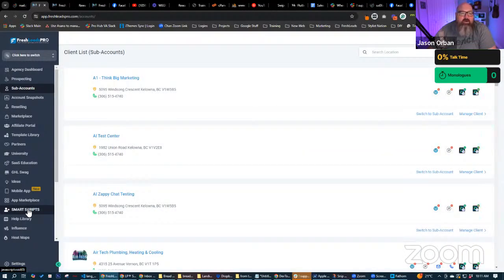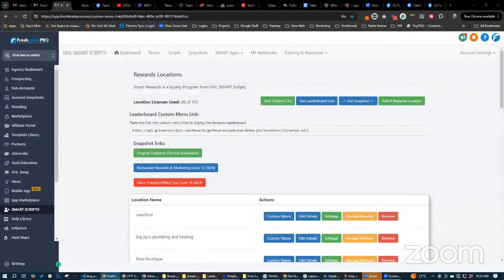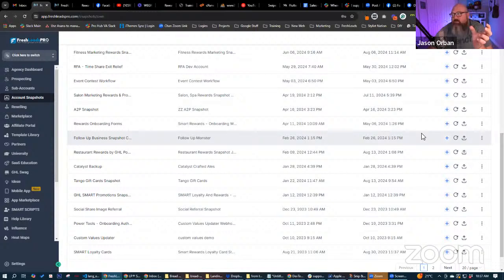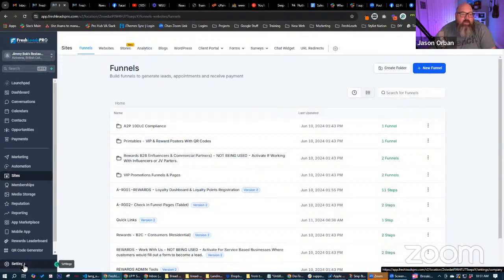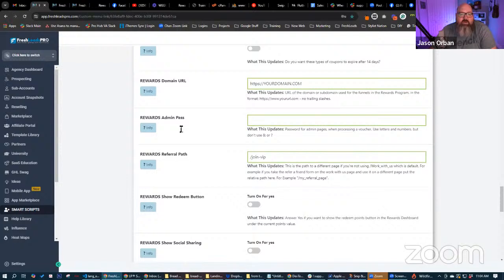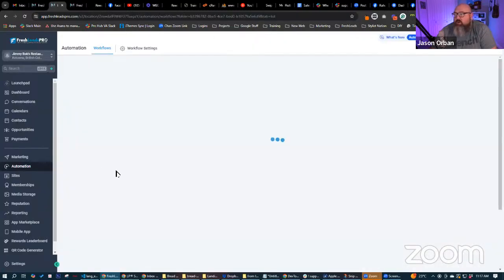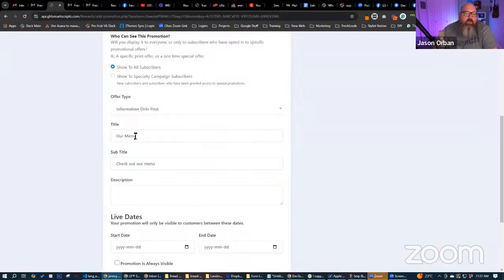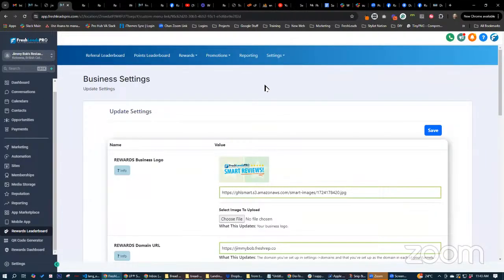GHL Power Hour Power Hour Tuesday Tech Call